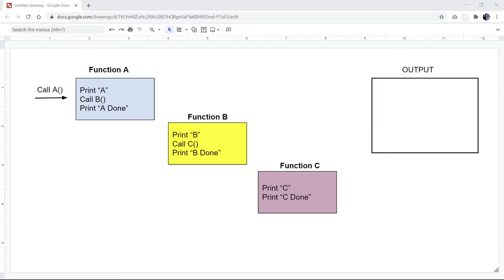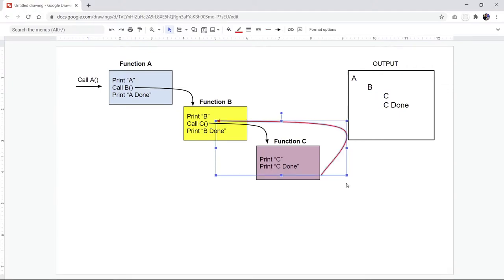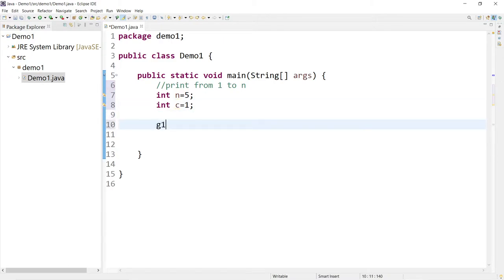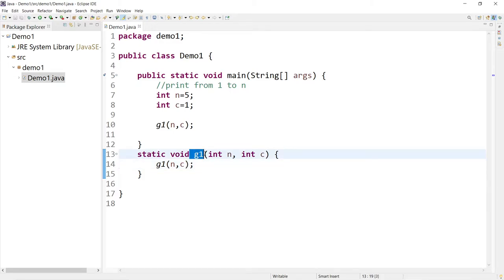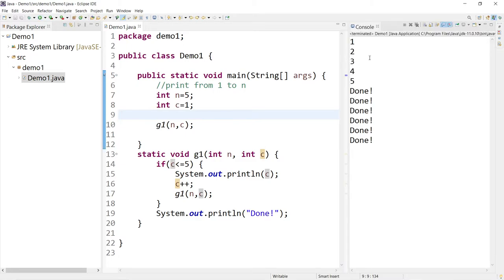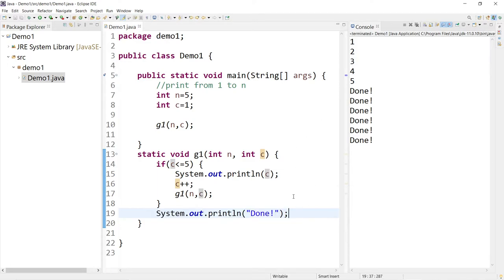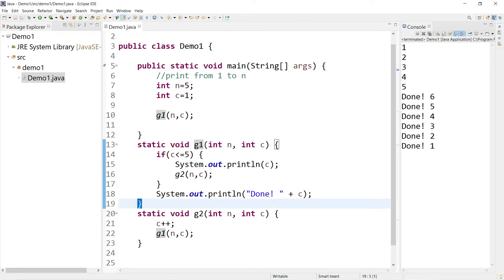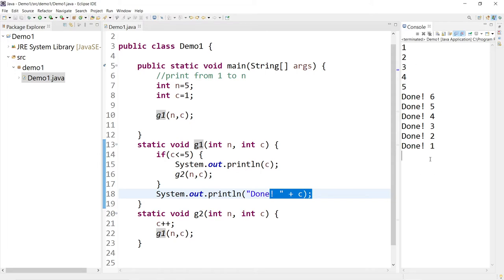How Recursive Function Works in Java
⭕ Overview
A recursive function is a function that calls itself.  In this video, I'll show and explain how recursive function works using two functions as an example.  Once you understand the big picture of how it works, you'll be able to write it yourself.

⭕ Chapters
  0:00 - Introduction
 2:22 - How recursive functions work using actual Java code
 9:32 - Tracing the code using the debugger
13:55 - Avoid most common recursive function pitfall